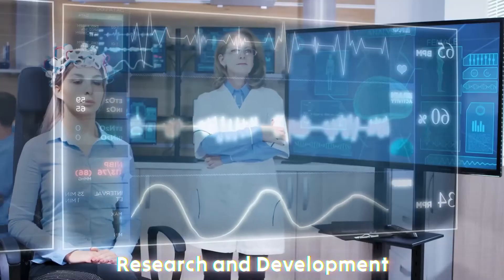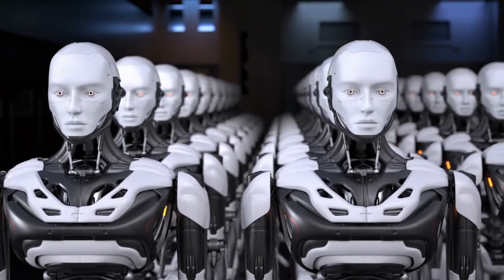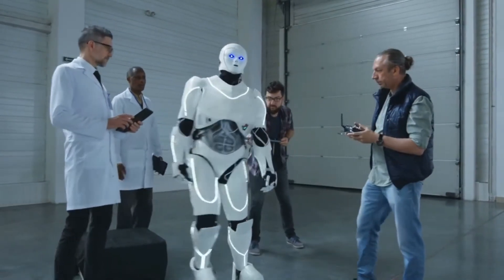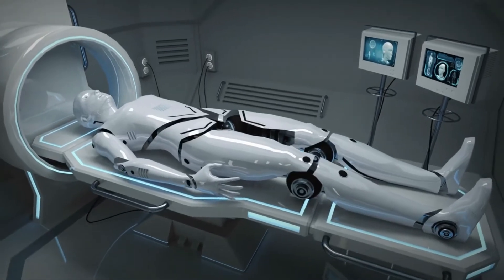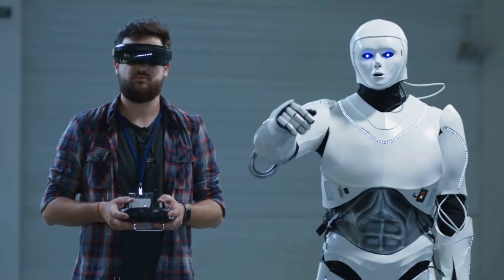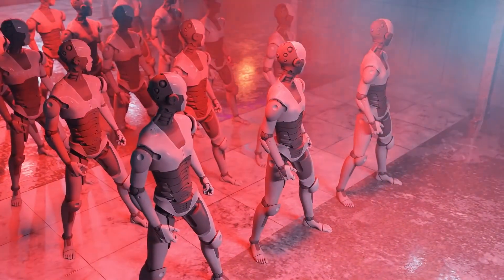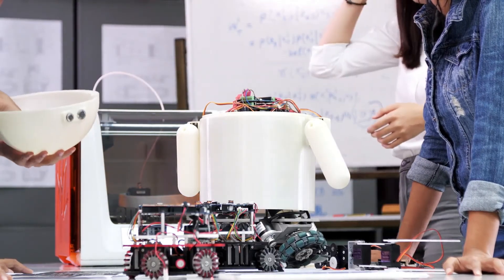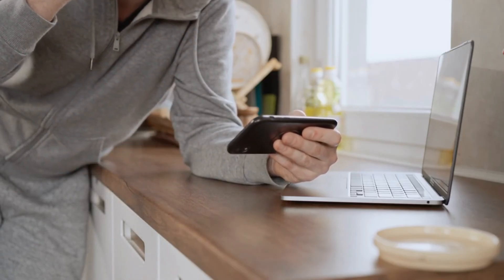How Artificial Intelligence Robots Are Made – A Behind-the-Scenes Look at AI Robot Manufacturing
Ever wondered how AI robots are made? In this video, we take you on a fascinating journey behind the scenes of how artificial intelligence robots are designed, built, and tested. From the cutting-edge technology in R&D labs to the final assembly of intelligent machines, we reveal the secrets of AI robot manufacturing. Learn how advanced sensors, machine learning, and robotics come together to create the future of technology. This video is perfect for tech enthusiasts, students, and anyone curious about robotics and AI.

🚀 In this video, you'll learn:

The design process of AI robots
Materials used to build durable yet lightweight robot bodies
How sensors and CPUs power AI robots to think and react
The role of machine learning in making robots smarter
Testing and assembly of AI robots in modern factories

0:55 Design Phase of AI Robots
2:30 Manufacturing the Robot’s Body
4:00 AI Software Integration
6:15 Testing and Quality Control
8:10 Final Assembly and Shipping